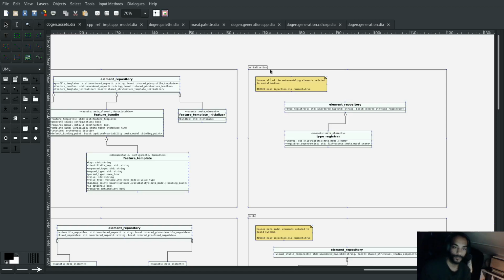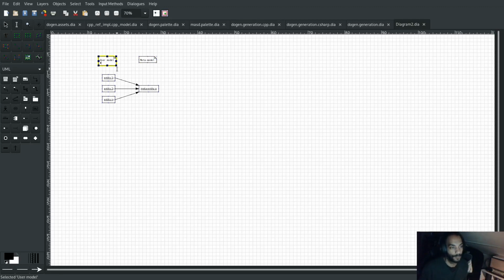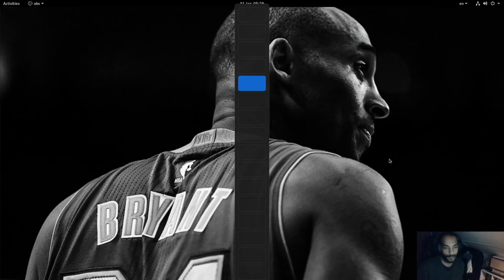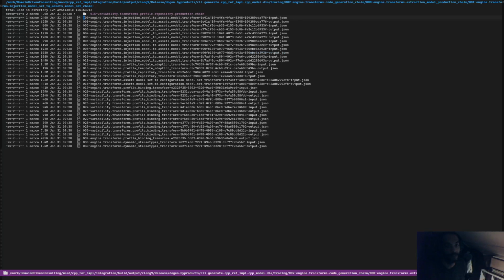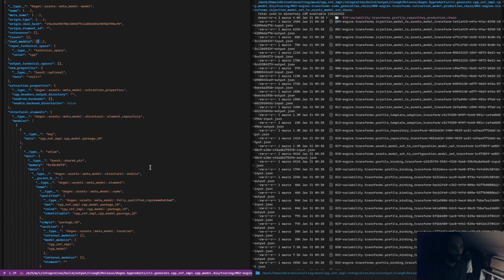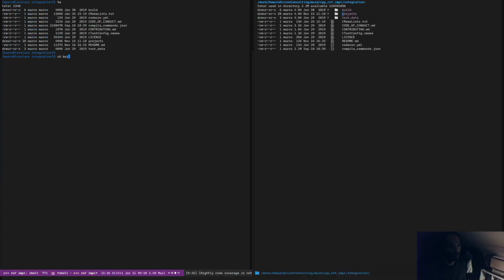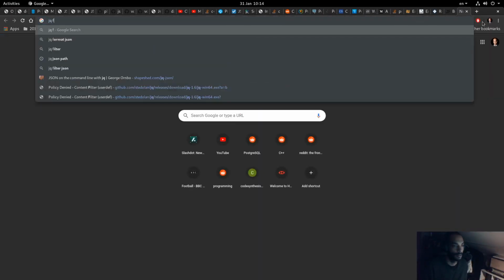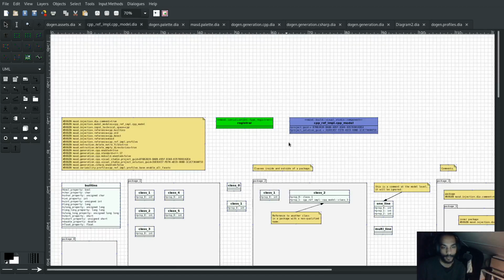MASD - Dogen Coding: Visual Studio Component Refactor - Part 1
Series of videos describing the refactoring of the Visual Studio Component meta-model element.

In this video we set the scene for work, describe what has already been done and implement adaptation from an injection model.